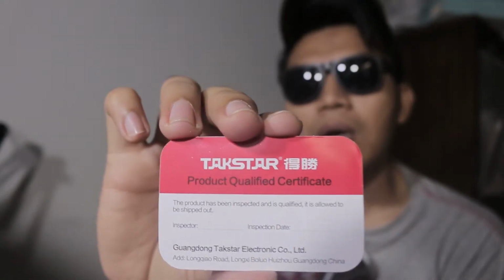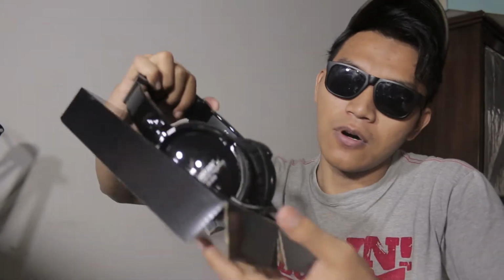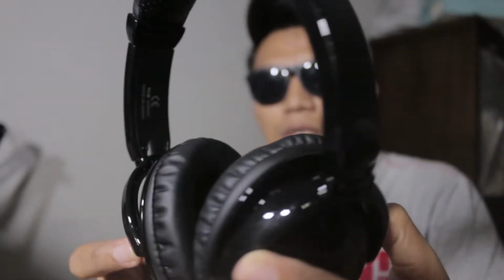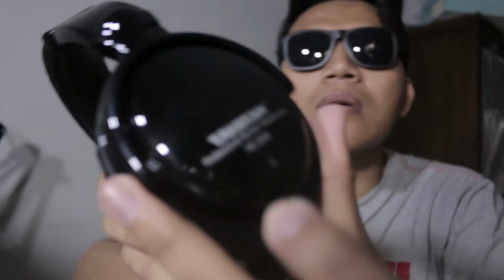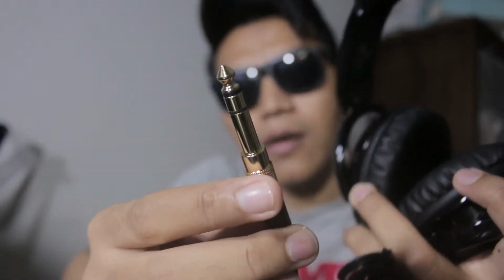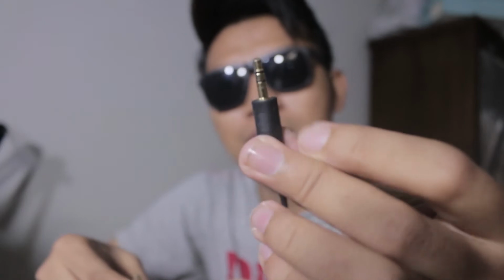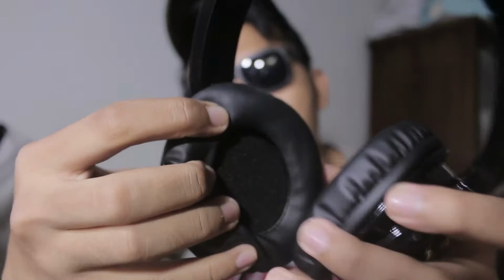TAKSTAR HD 2000 MONITOR HEADPHONE EPIC REVIEW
CHEAP BUT HIGH QUALITY
TAKSTAR HD 2000 MONITOR HEADPHONE

watch first then buy

ALWAYS START YOUR DAY WITH THNKS